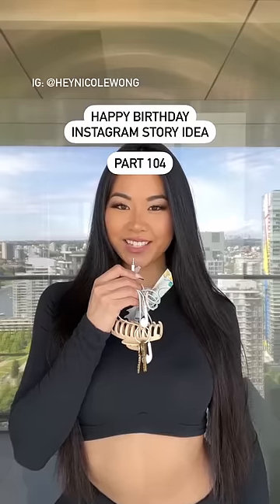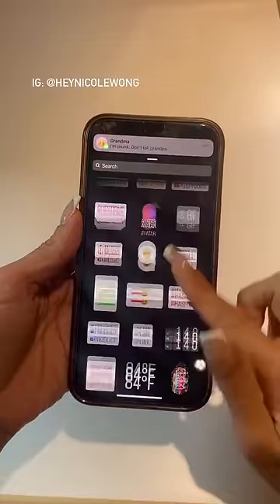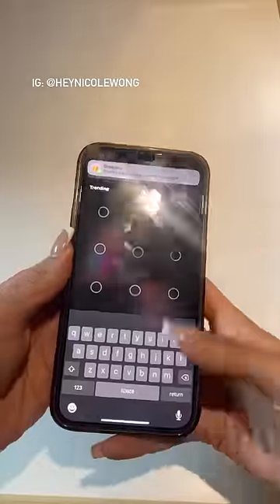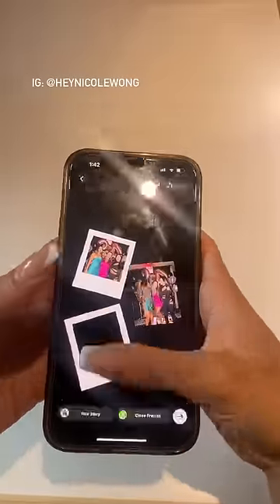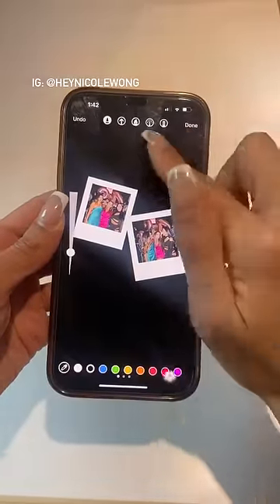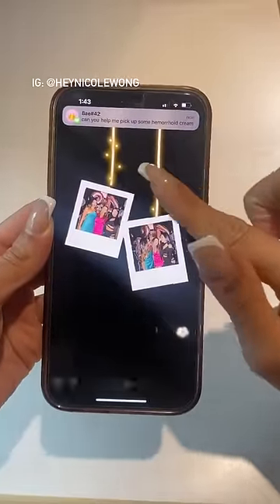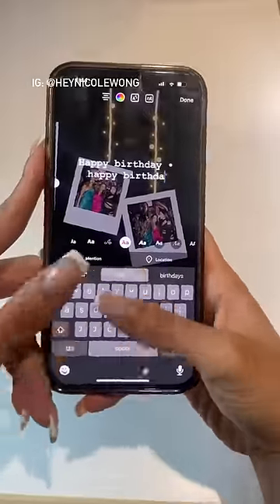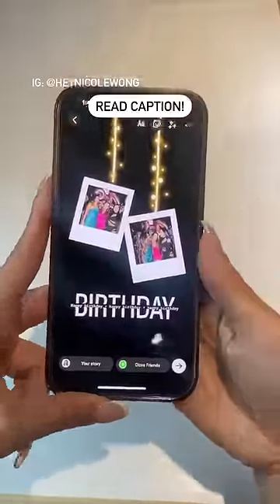Happy Birthday - Instagram Story Idea Part 104